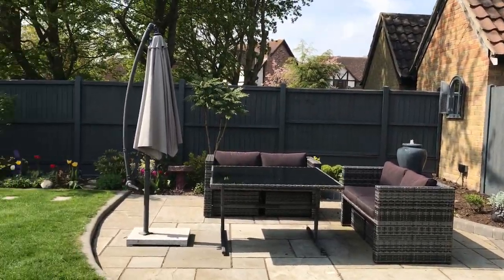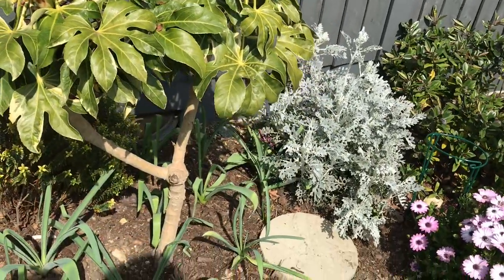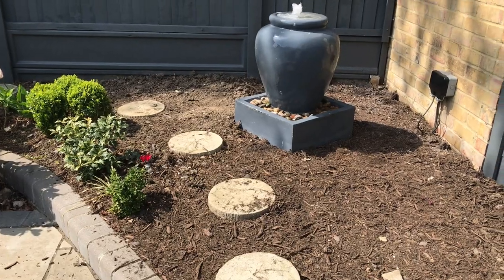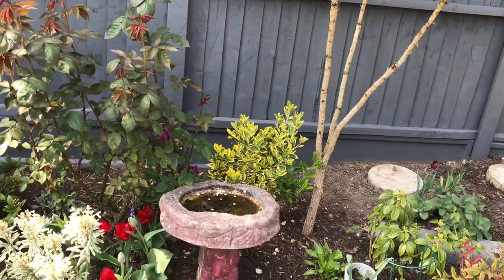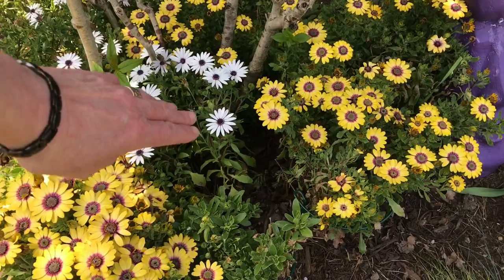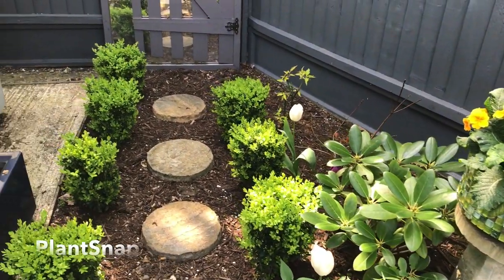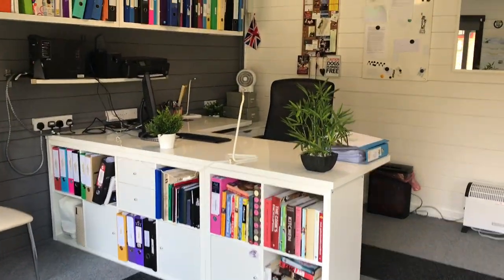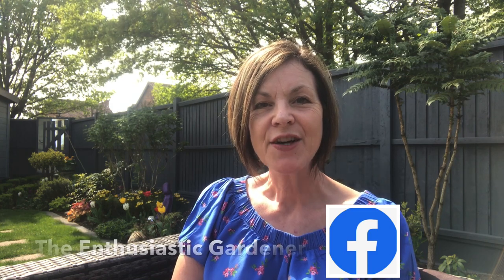April 2020 - English Garden Tour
April 2020 - English Garden Tour.  Join me for a Spring walk around my garden.